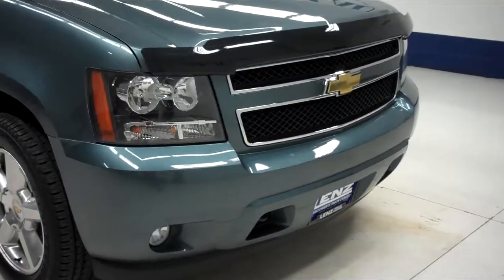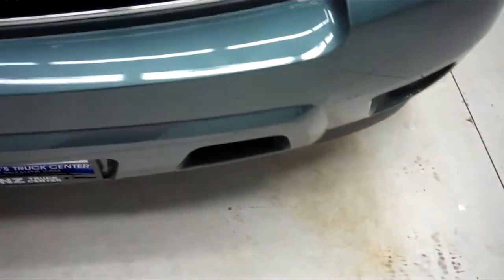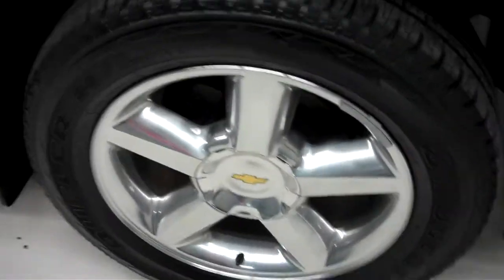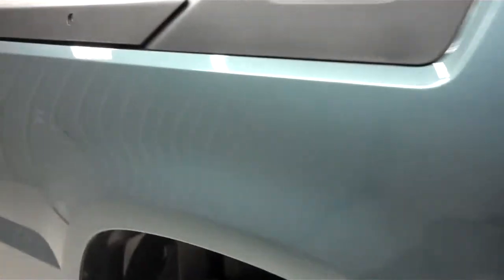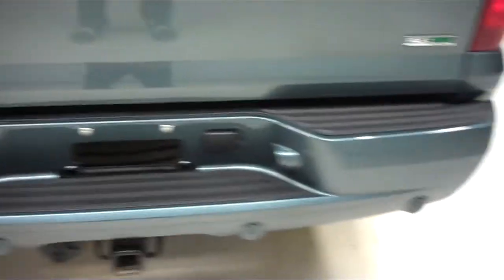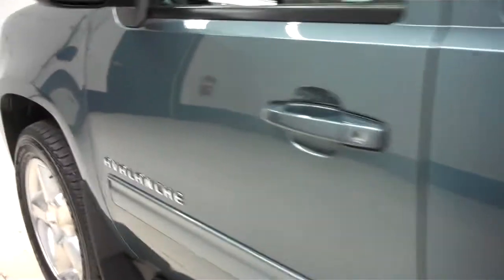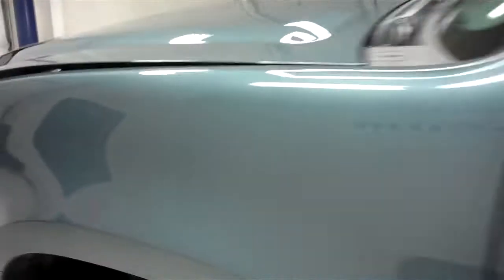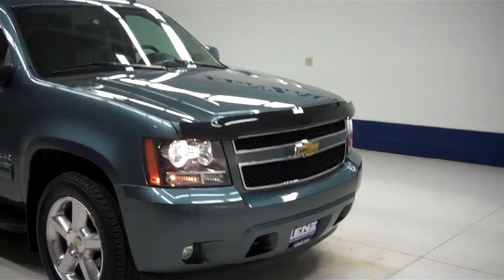B5591 2011 Chevrolet Avalanche CREW-SHORT-LT1-4WD-HEATED SEATS-20 INCH RIMS $34,997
STOCK: B5591
PRICE: $34,997
MILES: 20,841
VIN: 3GNTKFE32BG137430
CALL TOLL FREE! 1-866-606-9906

5.3 LITER V8 ENGINE WITH ACTIVE FUEL MANAGEMENT AND E85, FULL FOUR DOOR CREW CAB, SHORT BOX, LT1 PACKAGE 1LT LT, SIX SPEED AUTOMATIC TRANSMISSION WITH OPTIONAL MANUAL TAP SHIFT, TURN DIAL 4X4 FOUR WHEEL DRIVE, DUAL POWER HEATED SEATS, BLACK EBONY LEATHER SEATS, FRONT BUCKET SEATS, MEMORY DRIVERS SEAT, NON SMOKER, REVERSE CAMERA IN REARVIEW MIRROR, ONSTAR CAPABILITIES, FACTORY HARD PLANK TONNEAU COVER, FULL TOWING PACKAGE (RECEIVER HITCH, WIRING, AND TRANSMISSION COOLER), STABILITRAK TRACTION CONTROL, 3.08 GEARS WITH AUTOMATIC LOCKING DIFFERENTIAL LIMITED SLIP DIFFERENTIAL, POWER FOLD-IN POWER MIRRORS WITH BUILT IN DIRECTIONAL SIGNALS, BRIDGESTONE DUELER H/L P275/55 R20 TIRES, 20 INCH RIMS, POLISHED ALUMINUM RIMS, 4-WHEEL DISC BRAKES, FACTORY RUNNING BOARDS, REVERSE SENSORS, FOG LIGHTS, E85 FLEX FUEL VEHICLE E-85 FFV, LOCKING TAILGATE, ROOF RACK, BUG SHIELD, AM/FM RADIO, CD PLAYER, BOSE SOUND SYSTEM, SIRIUS / XM SATELLITE RADIO CAPABILITIES SIRIUSXM, HANDS FREE BLUETOOTH FOR PHONE SYSTEM, AUXILIARY JACK, USB JACK, REAR AUDIO CONTROLS, KEYLESS ENTRY WITH FACTORY REMOTE START, SIDE AIRBAGS CURTAIN AIR BAGS, MULTI-FUNCTION STEERING WHEEL, HOMELINK SYSTEM WITH THREE PROGRAMMABLE LIGHTING,SECURITY,GARAGE BUTTON, ADJUSTABLE HEIGHT SEATBELTS, L.A.T.C.H. CHILD SAFETY SYSTEM, DUAL CLIMATE CONTROL, REAR WINDOW DEFROSTER, COMPASS, TEMPERATURE, AND MILEAGE DISPLAY, POWER PEDALS, FACTORY FLOORMATS, WOODGRAIN DASH AND DOOR TRIM, AIR CONDITIONING AC, CRUISE CONTROL, POWER LOCKS, POWER WINDOWS, TILT, FACTORY BUMPER TO BUMPER MILE WARRANTY UNTIL 36,000 MILES, FACTORY POWERTRAIN WARRANTY UNTIL 100,000 MILES, THIS TRUCK IS ELIGIBLE FOR A 100,000 MILE PARTS AND SERVICE AGREEMENT, BLUE GRANITE METALLIC! 1 OWNER! CLEAN AUTOCHECK! RUNS AND DRIVES EXCELLENT! THIS IS ONE OF THE SHARPEST 2011 CHEVROLET AVALANCHE CREWCAB SHORTBOX 1/2 TON TRUCKS ON OUR LOT! MAKE YOUR MOVE BEFORE THIS SUPER CLEAN 4WD IS GONE! 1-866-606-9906. VIEW OUR COMPLETE INVENTORY OF AROUND 500 VEHICLES ***If you are looking for financing Lenz Truck Center can help! We have on the spot financing! Bad Credit or Good we will work with your 17 banks to get you approved and for a great rate! If you live far away or close to us we make it our promise to make sure you are a happy customer before, during, and after the sale! Lenz Truck Center has been in business and family owned for 25 years! With a new generation taking over we plan on making this the place you and your children buy their next vehicle! Lenz Truck Center is the country's fastest growing dealership! Lenz Truck Center has grown from about a 40 vehicle inventory in 1999 to over 400 today! Our selection is unmatched in the industry with more high quality used diesel trucks than anyone in the Midwest. All here in Fond du Lac, WI! All of our vehicles are Lenz Certified and ready to be delivered! All prices are plus any applicable state taxes and service fees. We will do our best to keep all information current and accurate, however the dealership should be contacted for final pricing and availability.

STOCK: B5591
PRICE: $34,997
MILES: 20,841
VIN: 3GNTKFE32BG137430